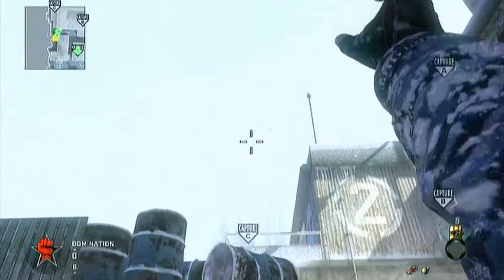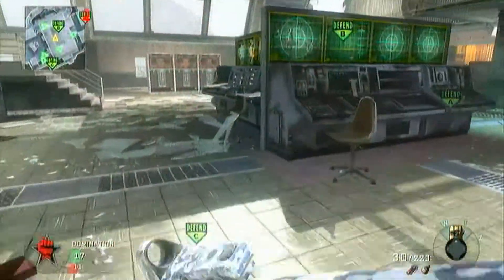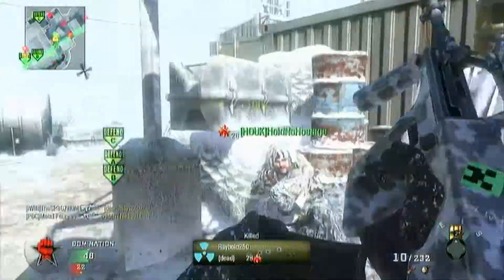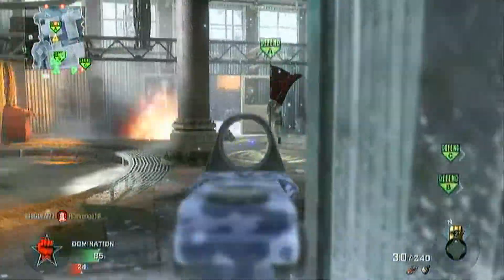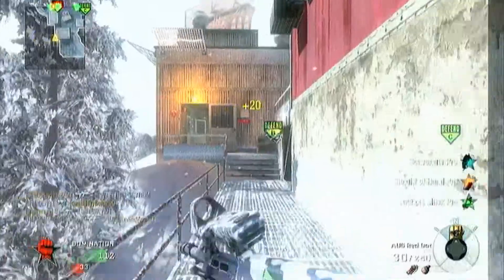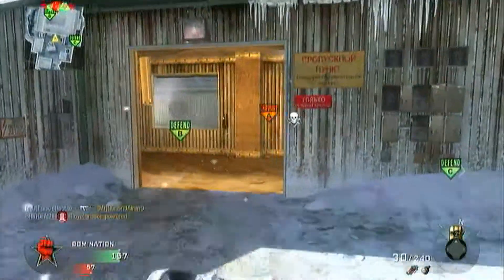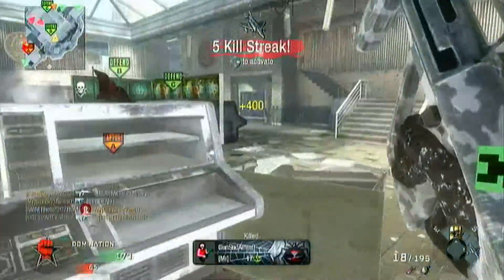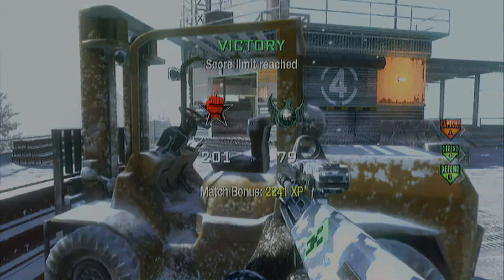Summit Domination 42-7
In this video I'm going to give you tips on how to play well on Summit when playing Domination.